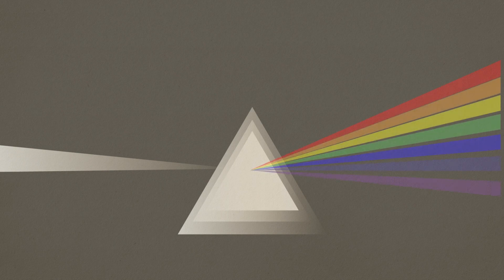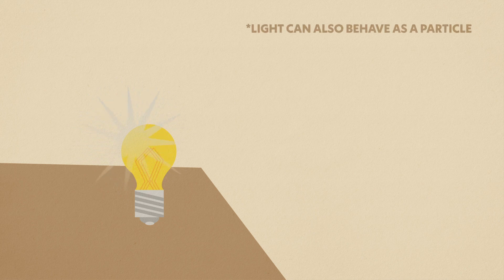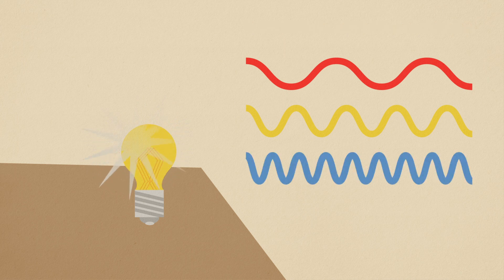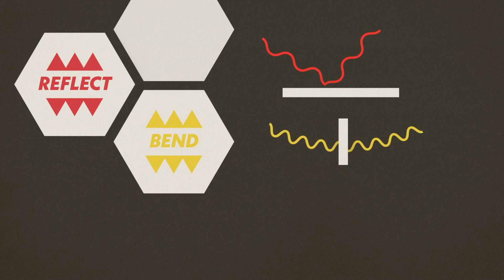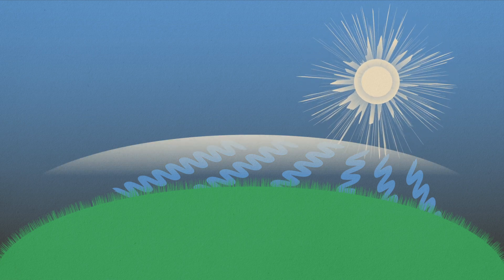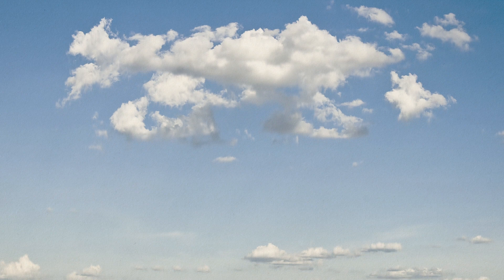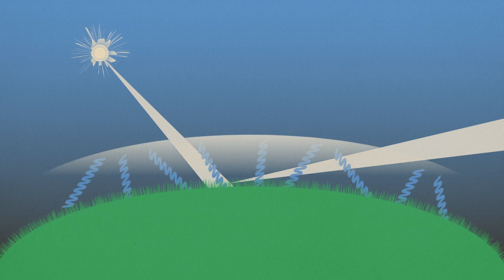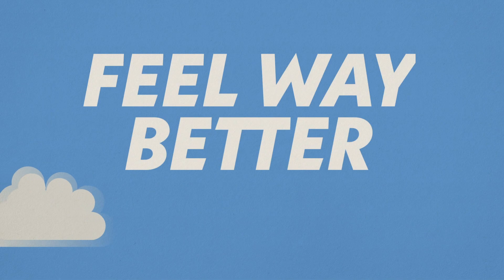WHY IS THE SKY BLUE?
Answers the age-old question - why is the sky blue?

Discusses light waves, frequency, prisms, atmospheric phenomena, and other physical science principals.